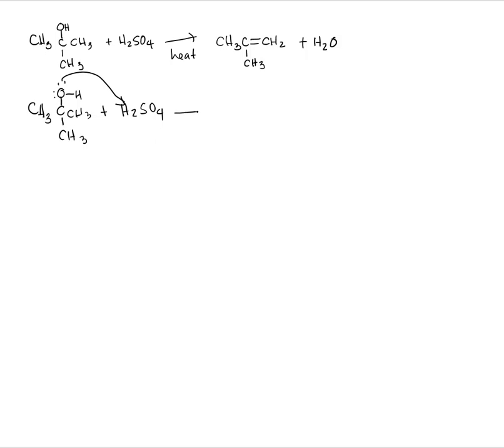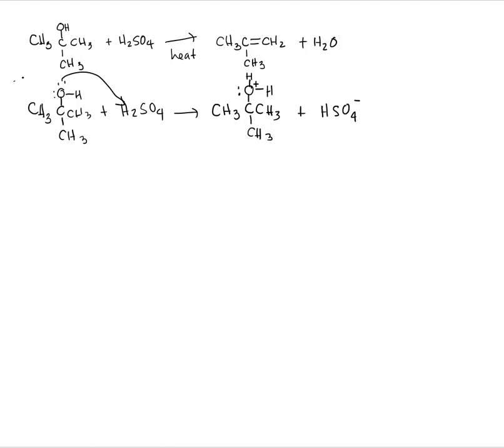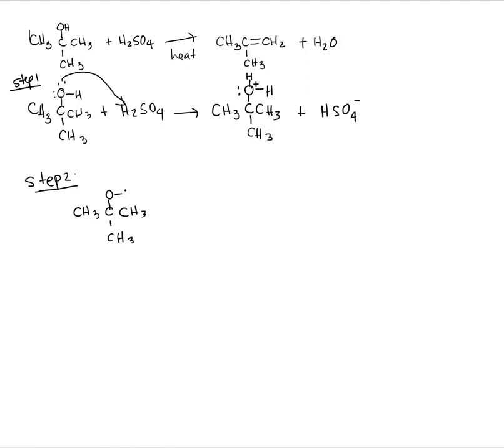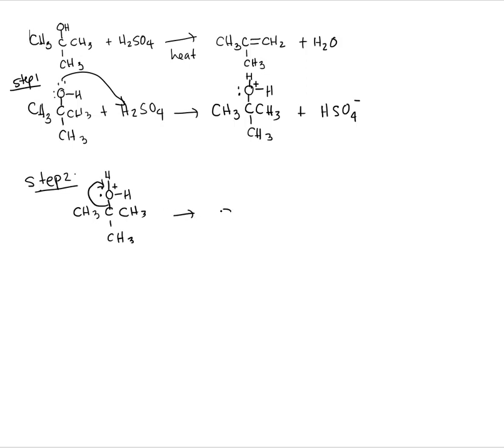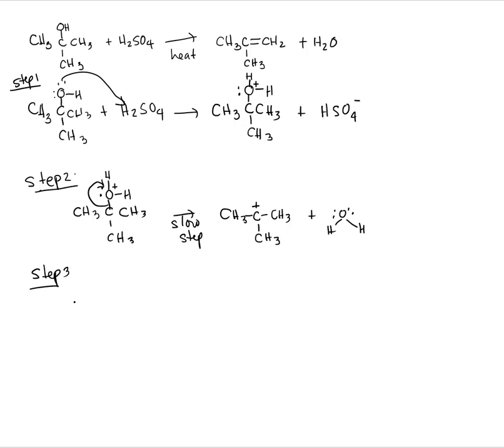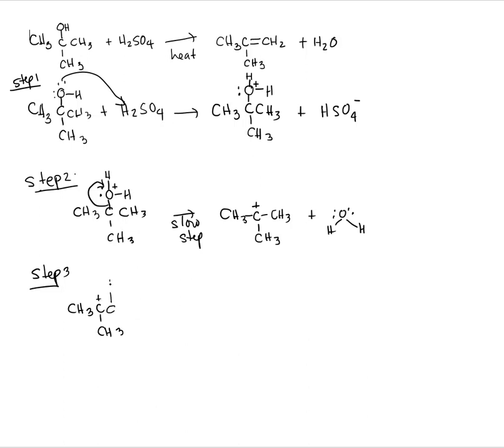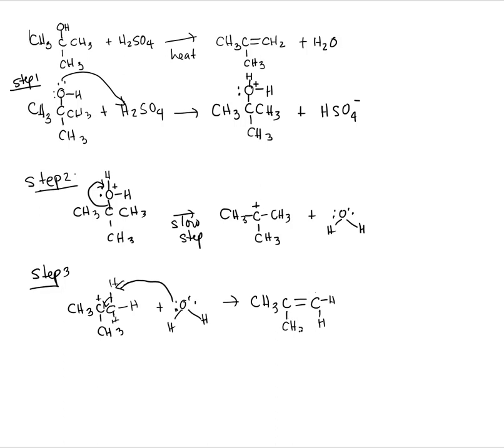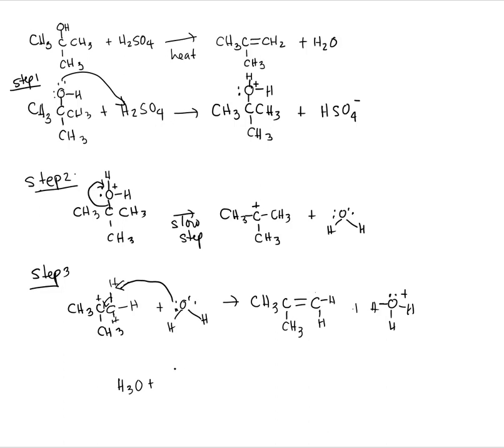dehydration of 2-methyl-2-propanol to 2-methylpropene E1 mechanism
E1 mechanism dehydration of 2-methyl-2-propanol to 2-methyl propene